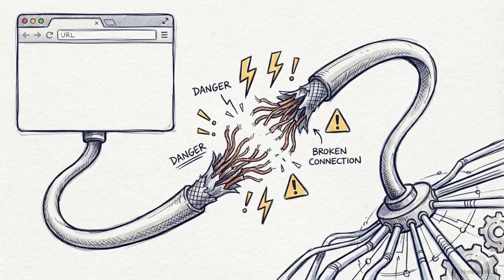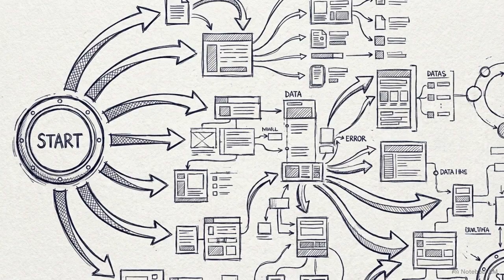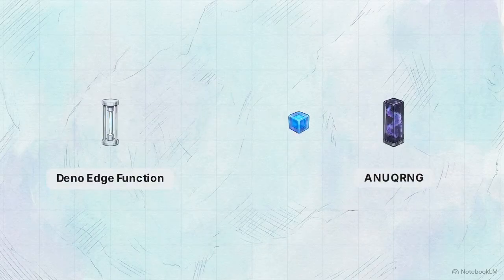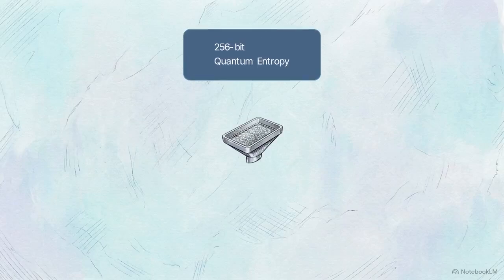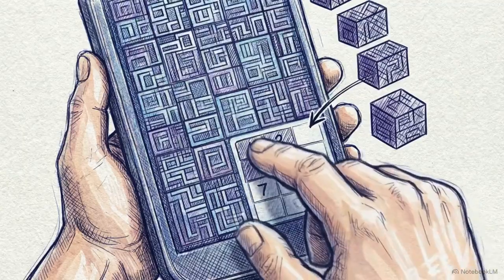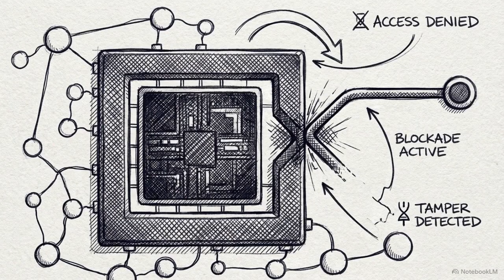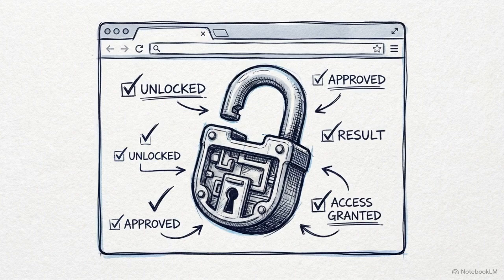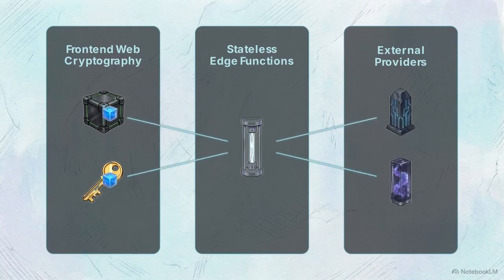DPC Sovereign SOL wallet